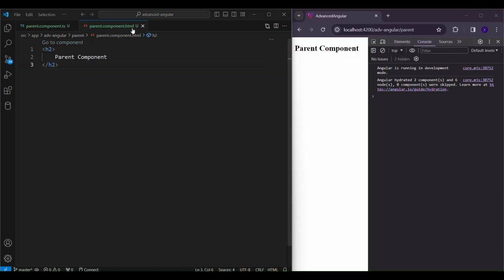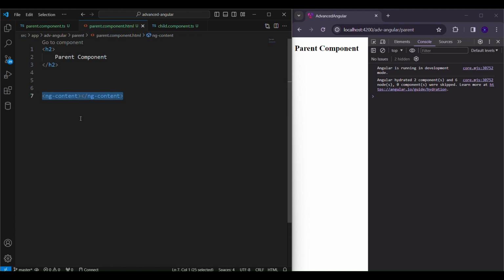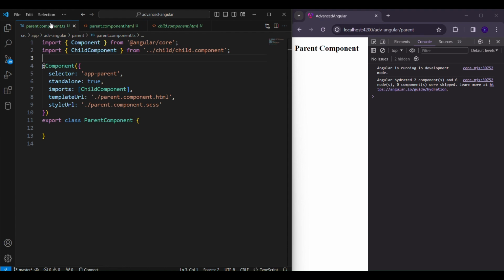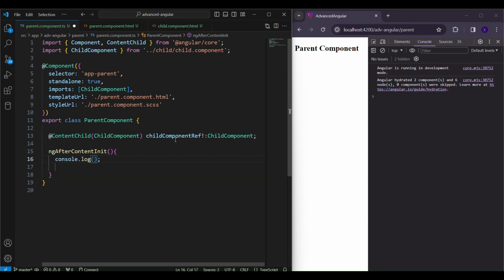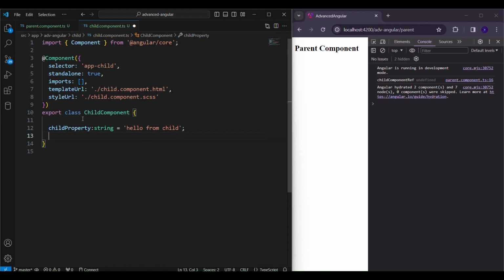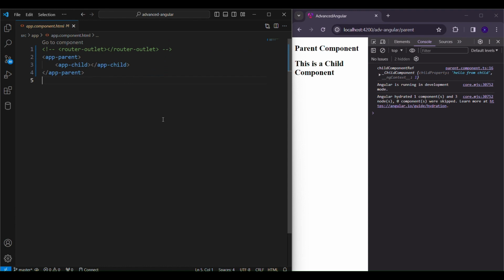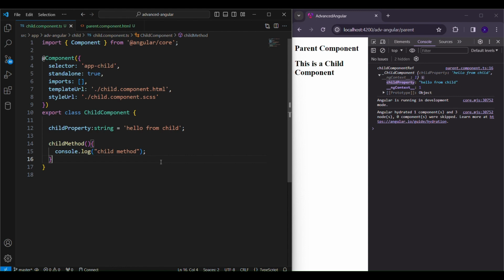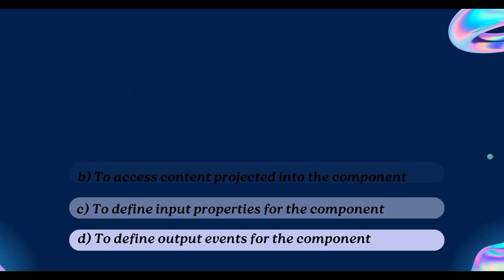Content Child Decorator | Advance Angular Lecture 7 | Angular 17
Content for Lecture 7:-
Content Child Decorator

Drive Link for notes for lecture 7:
To be Uploaded Soon!

Unlock the potential of your code with Code Fusion Hub – where innovation meets seamless collaboration in the world of web development